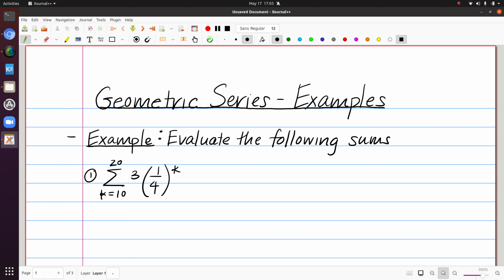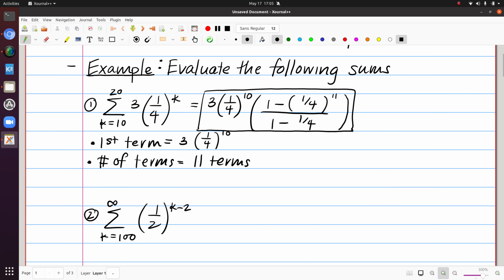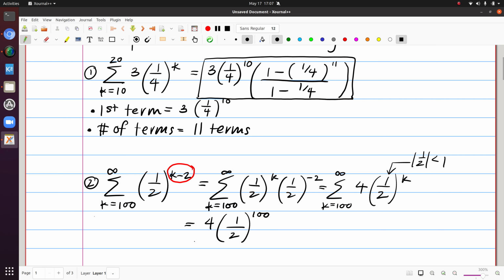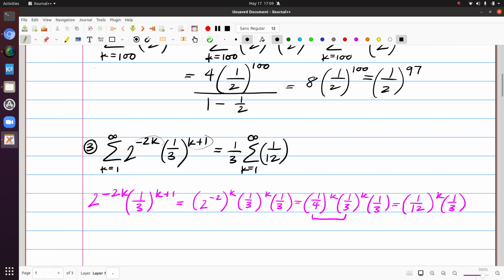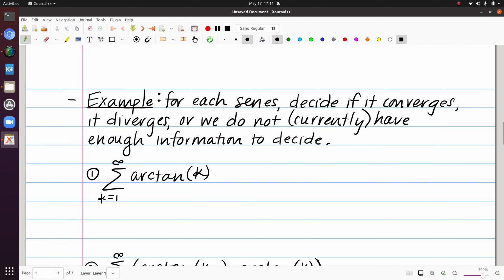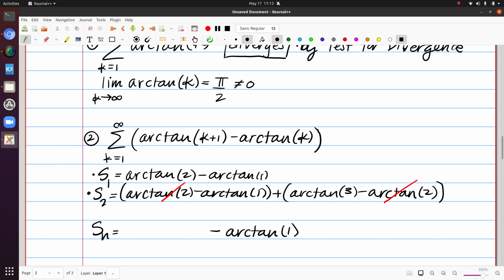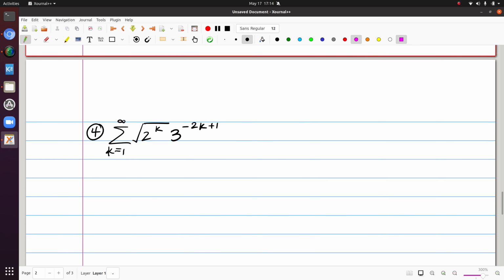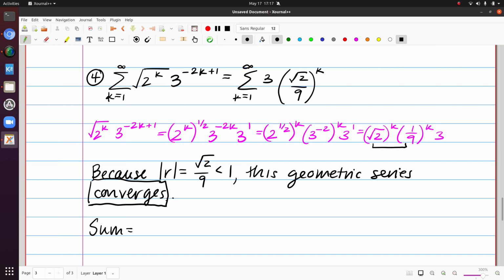Geometric Series - Examples